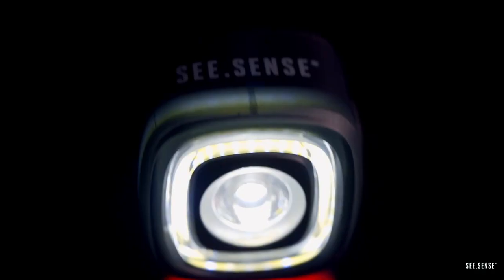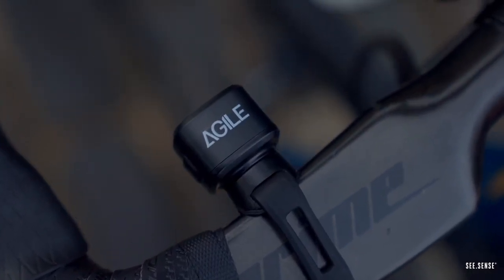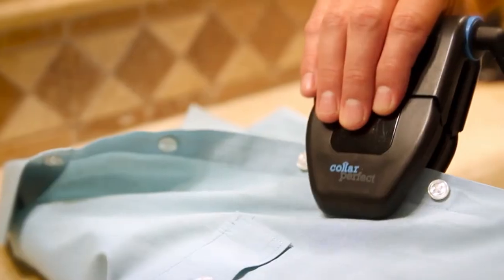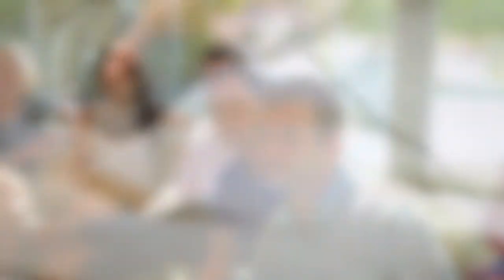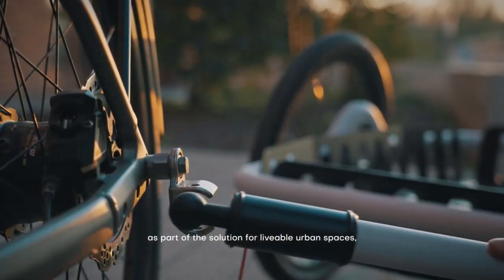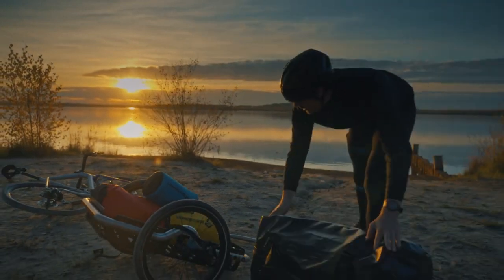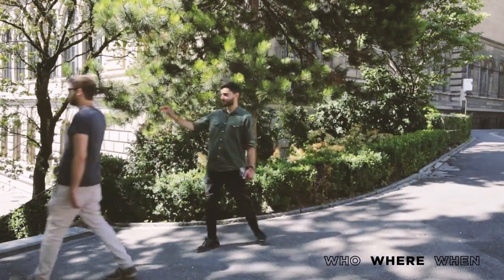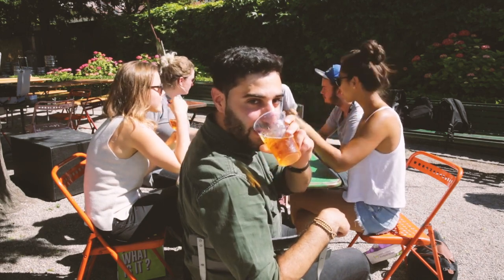4 Best Gadgets of 2023 You Can Buy